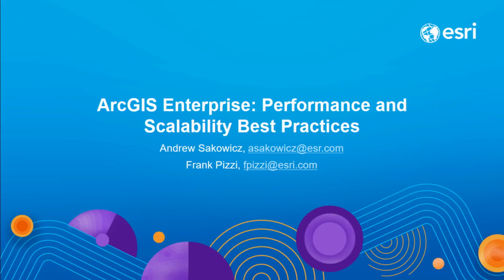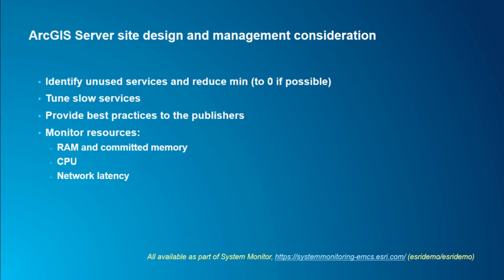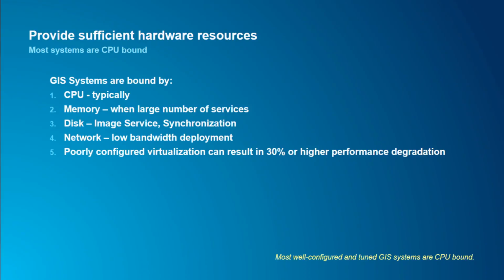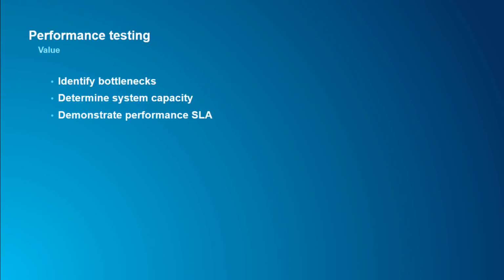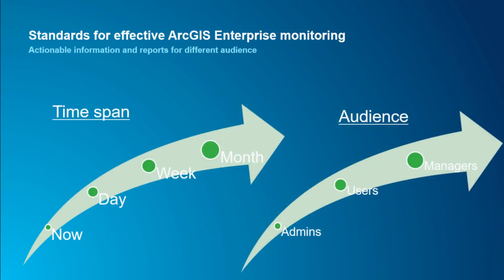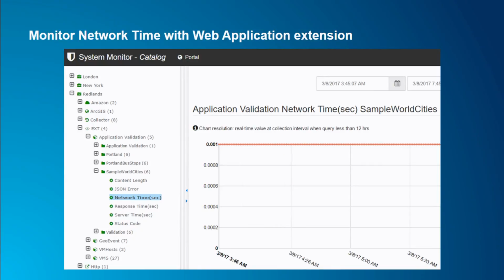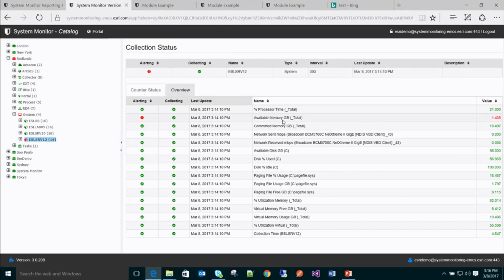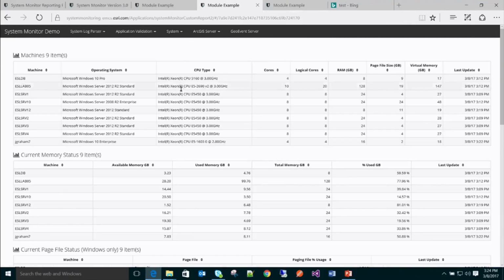ArcGIS Enterprise: Performance and Scalability Best Practices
This session will present methods for selecting optimal architecture (e.g. scaling out, hosted feature services, hardware and network capacity requirements), configuration (e.g. optimal instance configuration), performance tuning, testing and monitoring. We will present tools for analyzing the key performance factors and the root cause of problems. Attendees will learn practical skills that will help reduce their administration and infrastructure costs, including: finding costly bottlenecks, identifying under or over utilized resources, tuning and testing for performance, analyzing usage trends and producing effective reports.

Presented by Andrew Sakowicz and Frank Pizzi